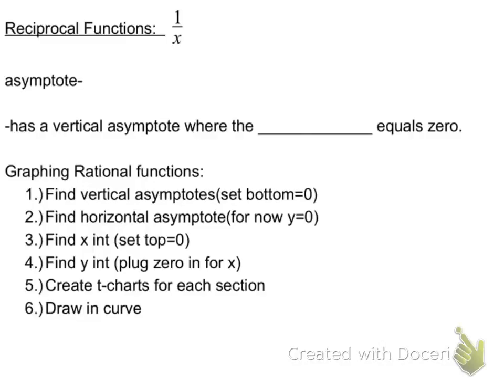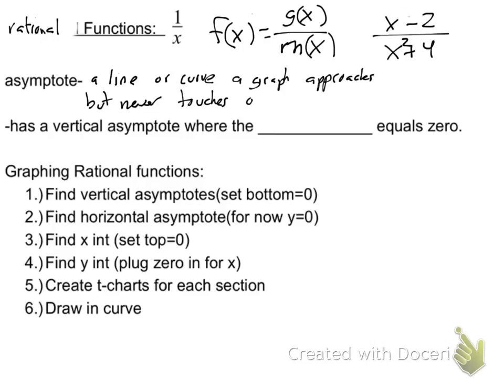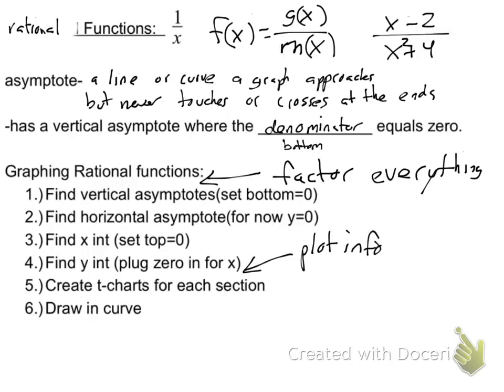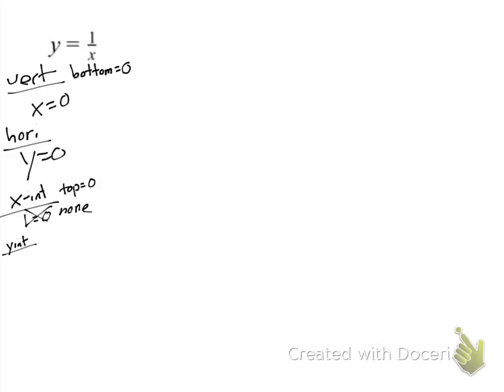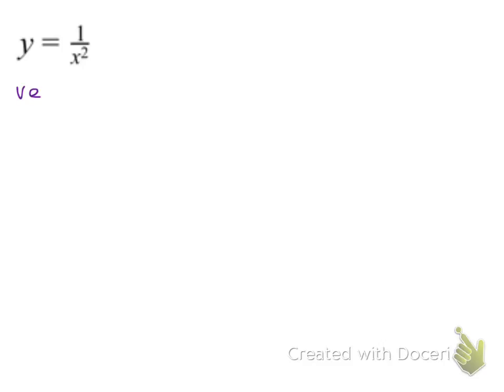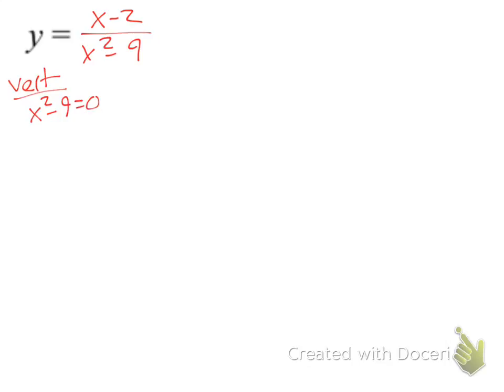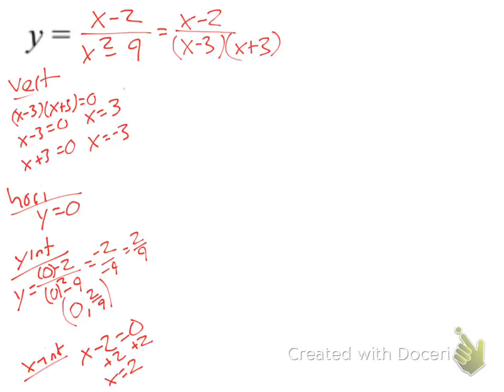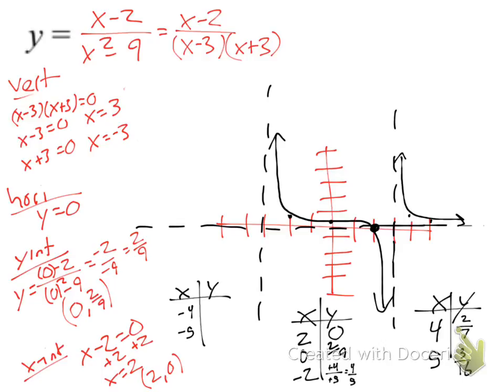geotrig L22 day1